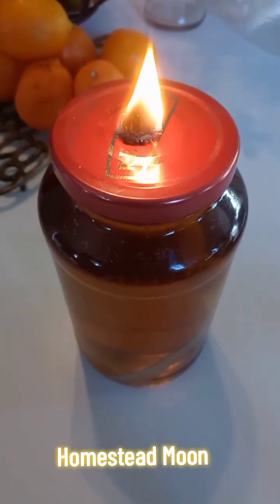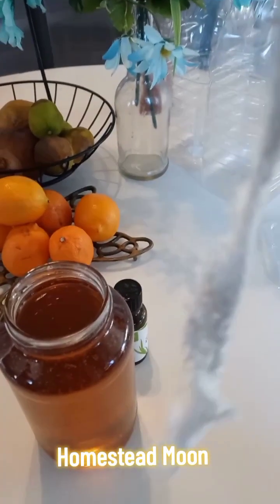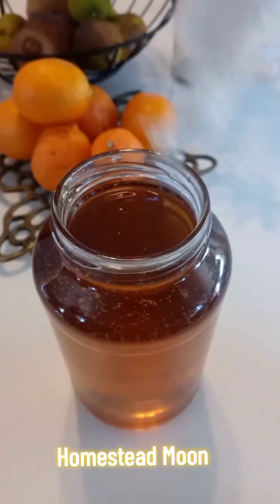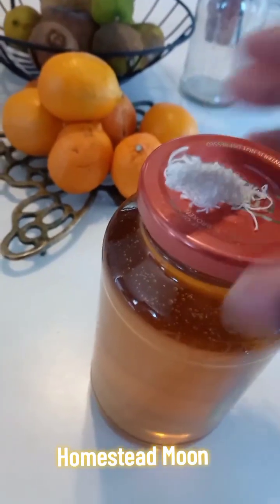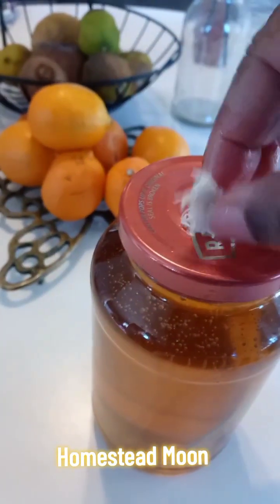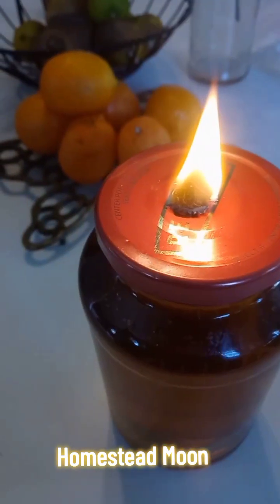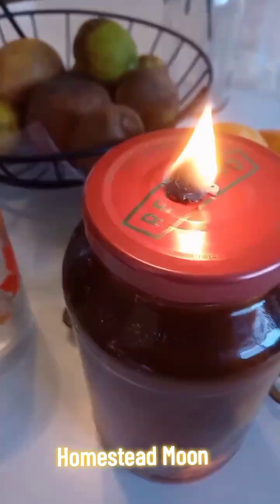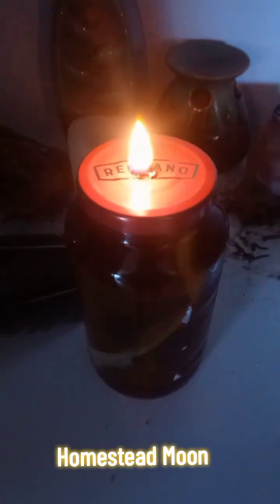QUICK EMERGENCY CANDLE FROM A PASTA CAN FROM ALDI- 3'29'24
Used cooking oil & scraps for light in a pinch